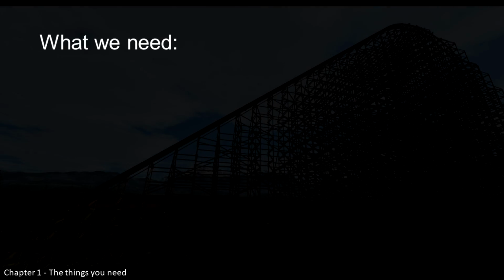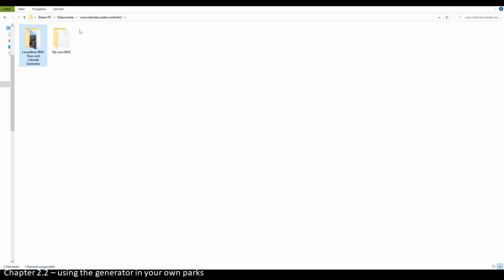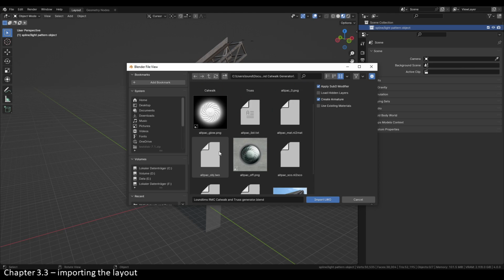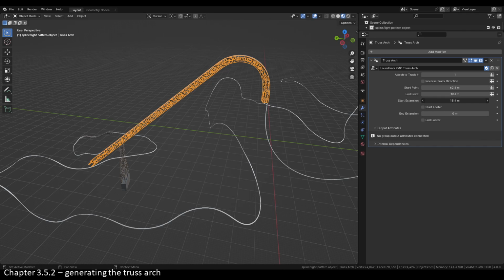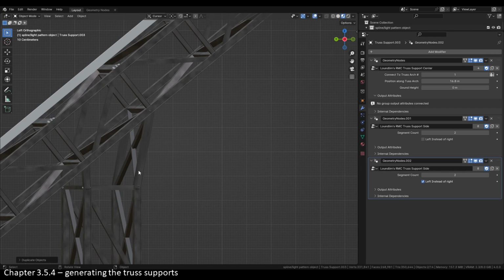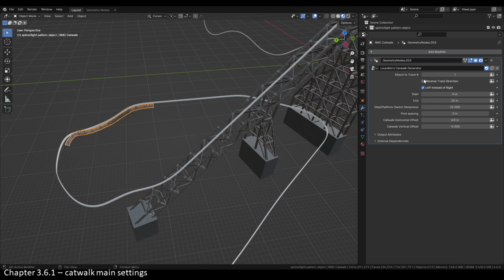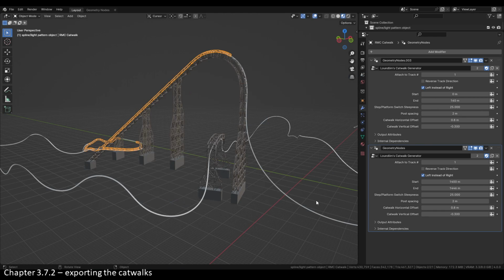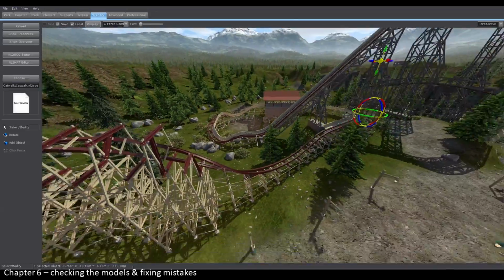[Tutorial] Generator for amazing RMC truss supports and catwalks! (V1.2) (NL2+blender) [English]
Table of Contents:
 Intro (0:00)
 Disclaimer (1:35)
1 – The things you need (1:45)
  1.1 – blender (2:11)
  1.2 – blender addon (2:39)
  1.3 – generator project file + demo park (2:55)
2 – Preparations (3:27)
  2.1 – extracting the demo park (3:32)
  2.2 – using the generator in your own parks (4:08)
  2.3 – installing the blender addon (4:37)
3 – Using the generator (5:38)
  3.1 – exporting the layout (5:44)
  3.2 – opening the project file (6:33)
  3.3 – importing the layout (6:51)
  3.4 – controlling the camera (7:26)
 3.5 – generating the truss (7:55)
    3.5.1 – truss arch settings (7:58)
    3.5.2 – generating the truss arch (9:20)
    3.5.3 – truss support settings (9:57)
    3.5.4 – generating the truss supports (11:33)
    3.5.5 – generating the stall truss (13:32)
  3.6 – generating the catwalks (14:33)
    3.6.1 – catwalk main settings (14:36)
    3.6.2 – generating the catwalks (15:31)
    3.6.3 – catwalk additional settings (16:13)
  3.7 – exporting the models (16:54)
    3.7.1 – exporting the truss (16:58)
    3.7.2 – exporting the catwalks (17:31)
4 – Preparing the coaster (18:00)
5 – placing the models (18:28)
  5.1 – placing the truss (18:32)
  5.2 – placing the catwalks (19:15)
6 – checking the models & fixing mistakes (19:50)
Thanks and Inspiration (20:34)